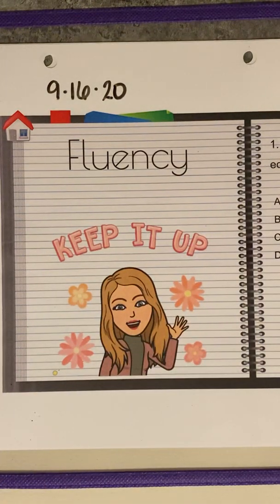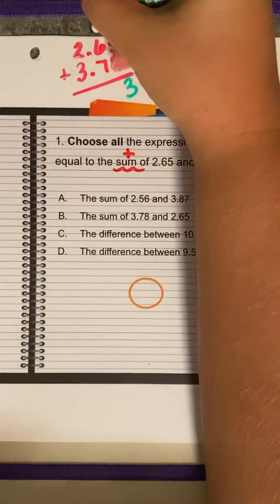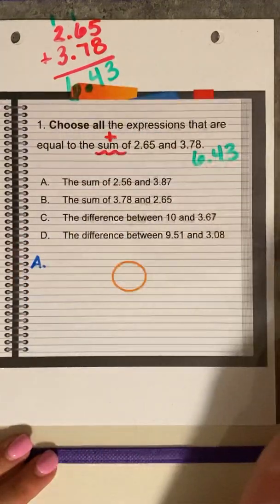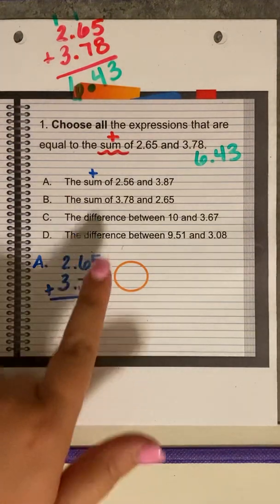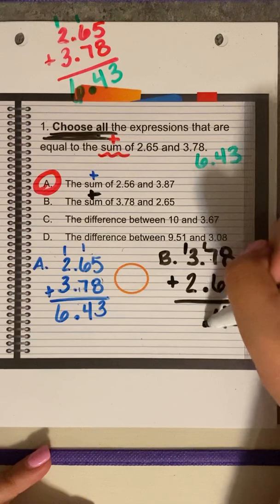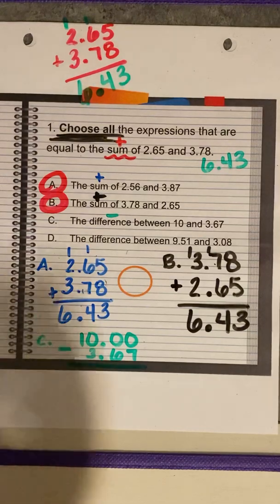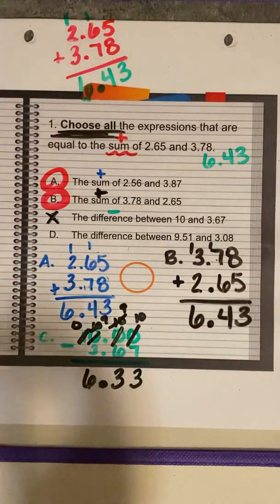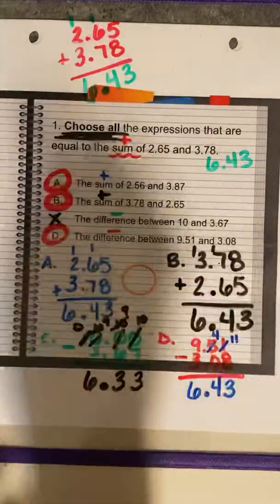9/16/20 Fluency - Schnaterbeck